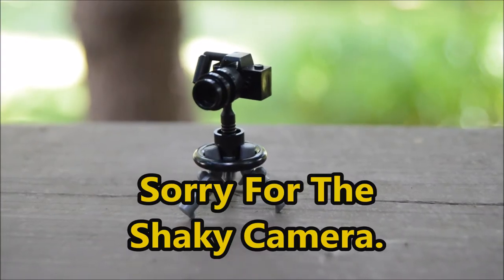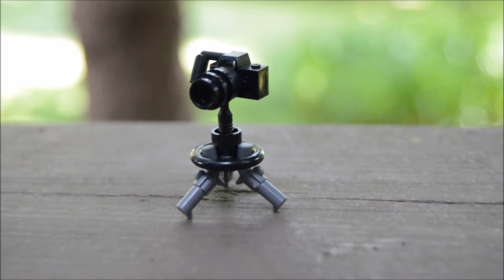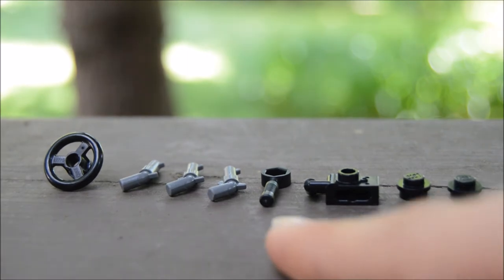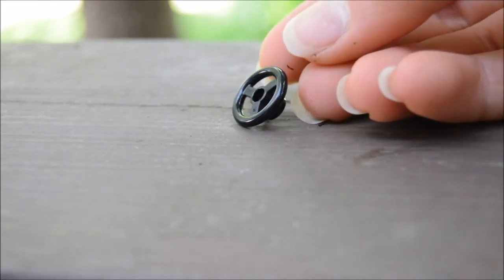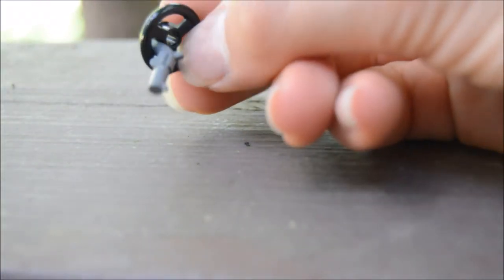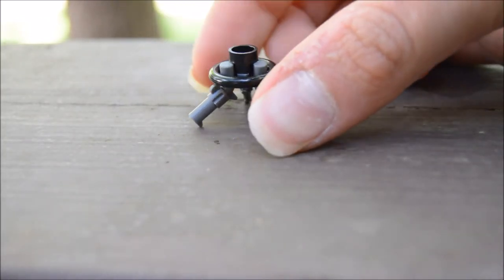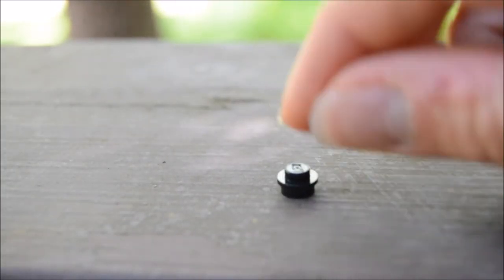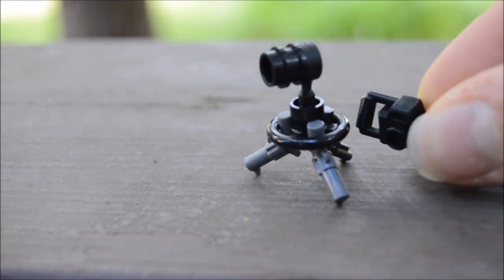How To Build A Lego Camera, And Tripod (Tutorial)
Hi Everyone Hope You Enjoyed!

Q&A:
My Favorite Hobbes: Photography, YouTube, Running, Trampolines, And Lego's